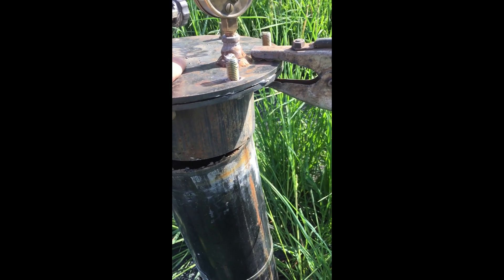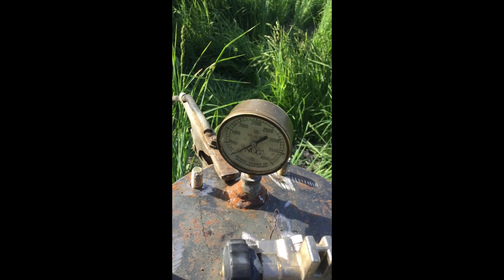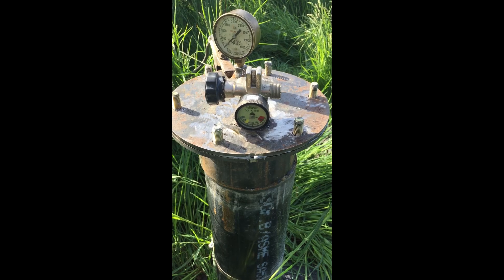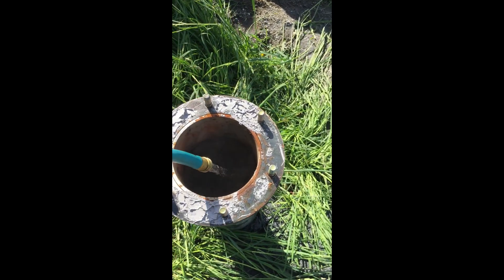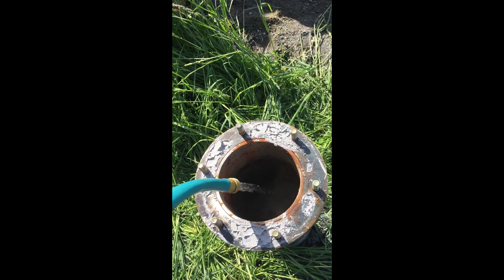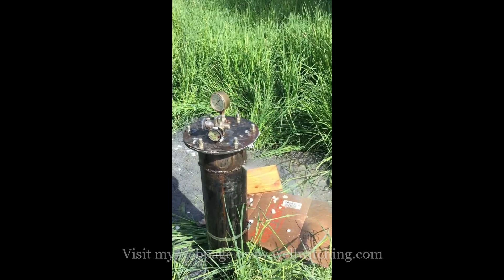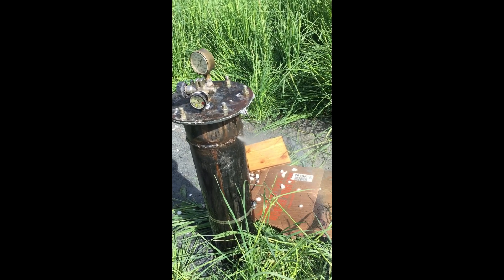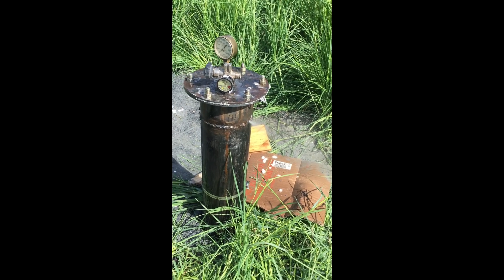Dry Ice Well Fracking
Low producing well gets a little help in making water. This ties in with Dead Med well video.